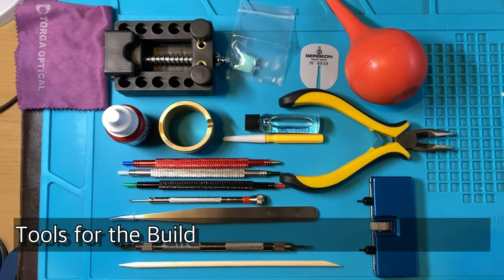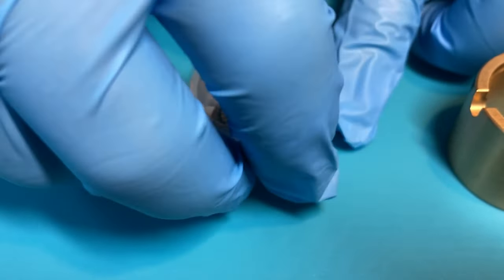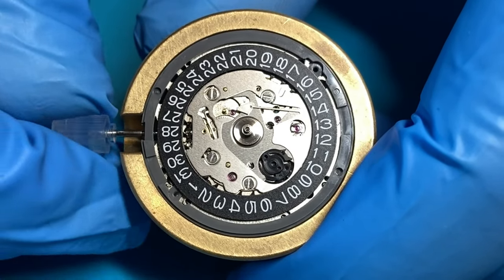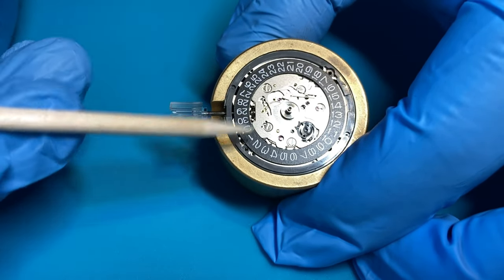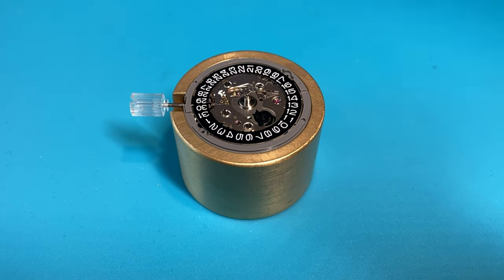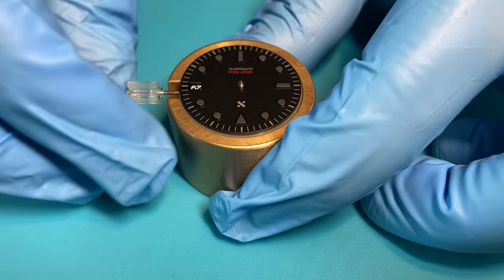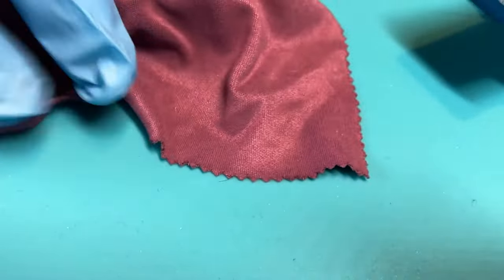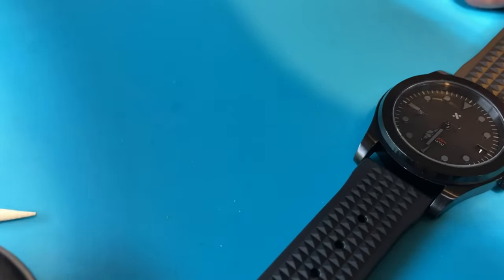1,2,3 - Build it with Namoki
Namoki recently launched their D.I.Y. watch building kits.  These kits are selected with the novice watch-builder in mind.  This video is a step by step tutorial of how to build one of these sets.